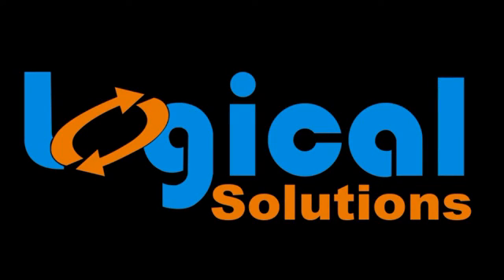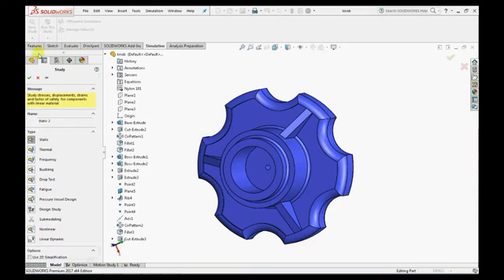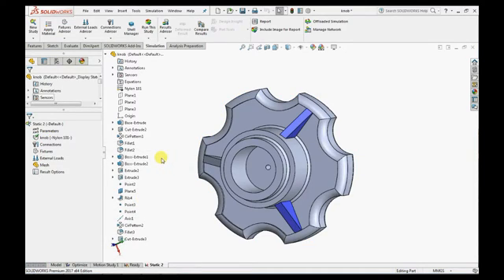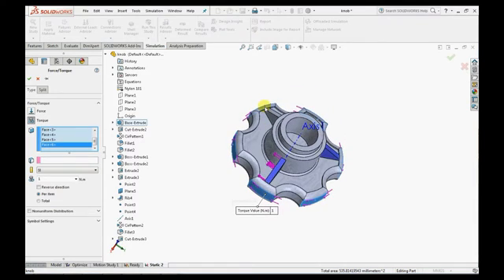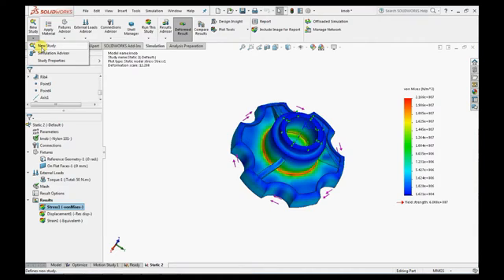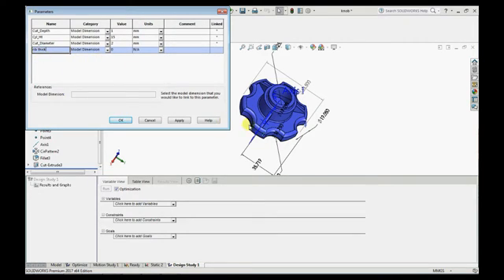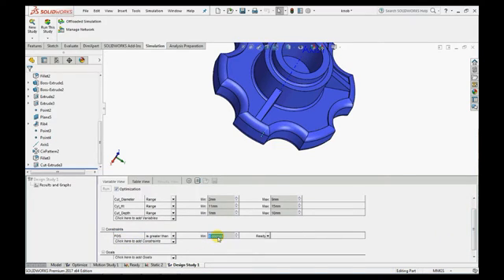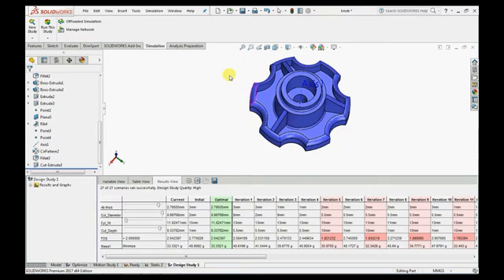Optimization by using solidworks simulation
Learn how to perform optimization by selecting N no. of parameters to get the optimal solution. Create a Design Study to perform an optimization or evaluate specific scenarios of your design. The Design Study offers a uniform workflow for the Optimization and Evaluation studies.